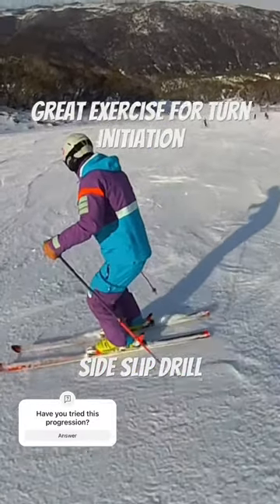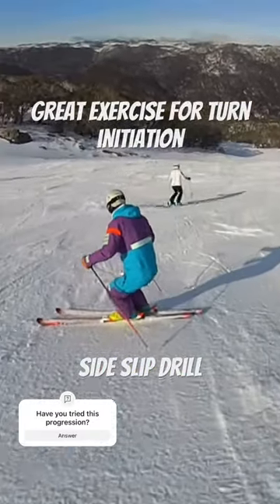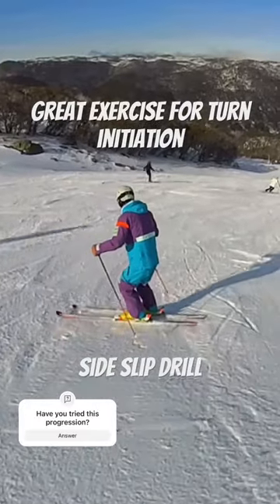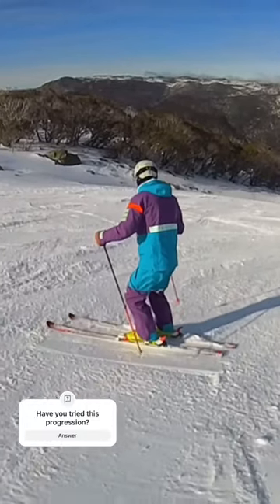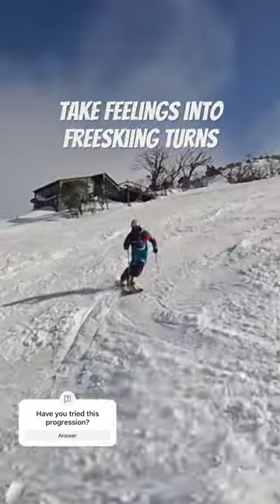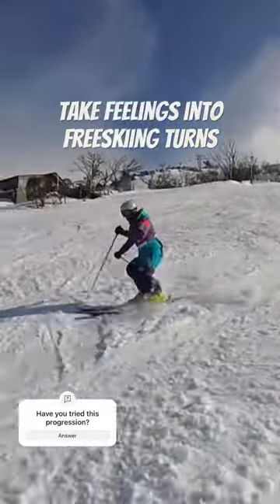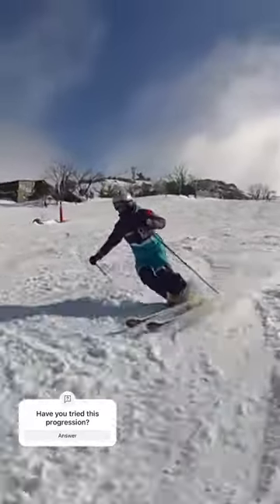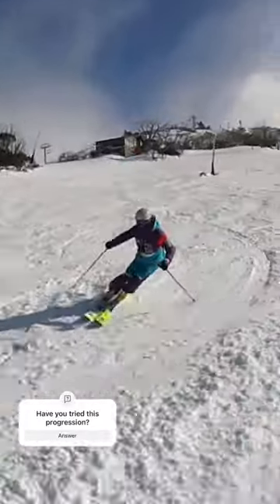Ski drill for smoother turns - side slip progression